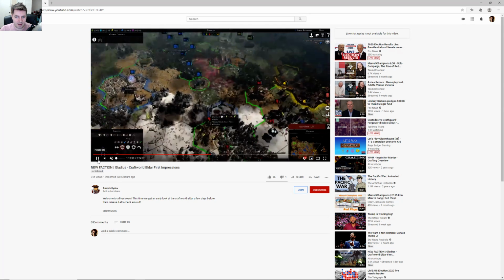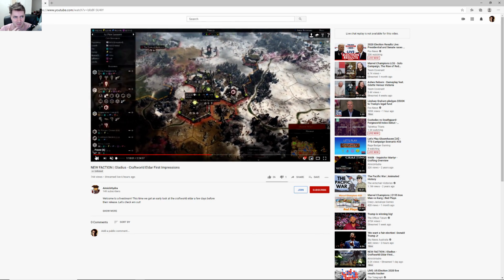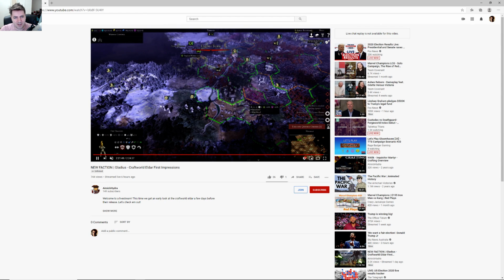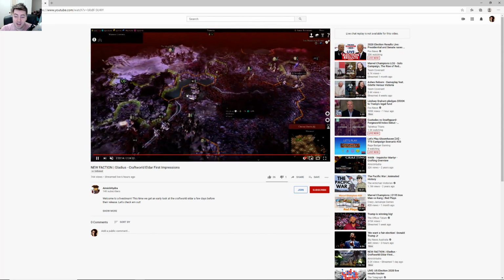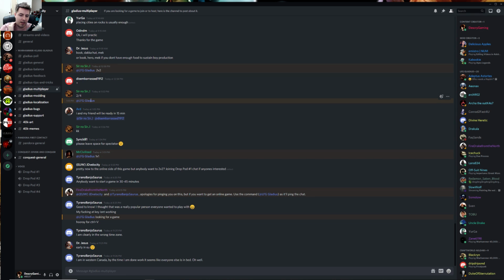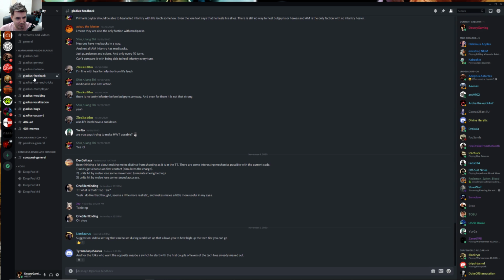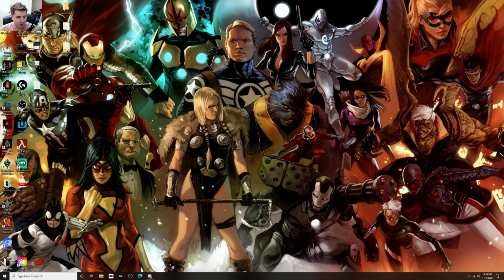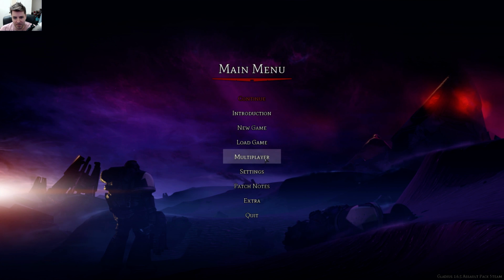Gladius 40k DLC??? My thoughts????